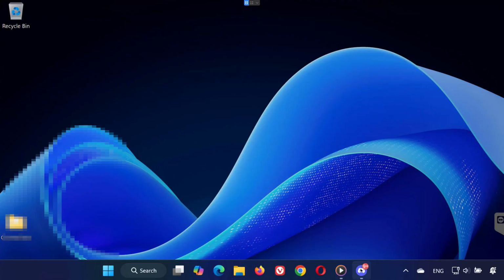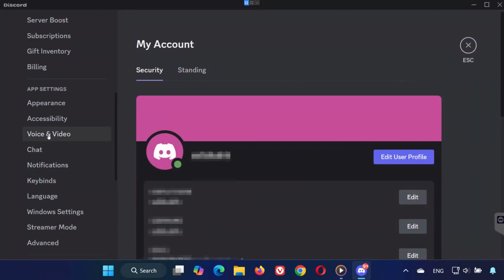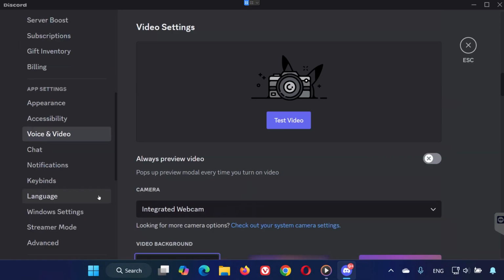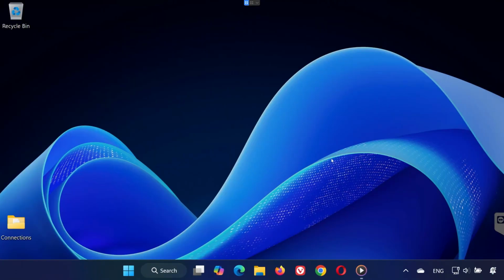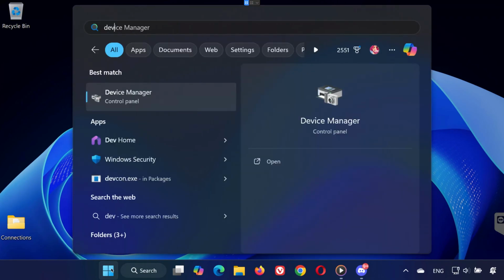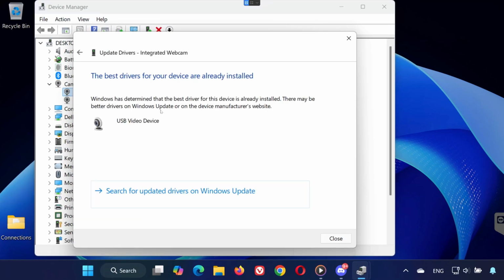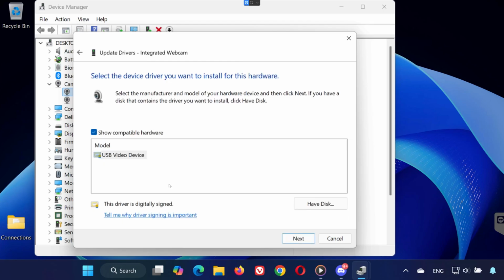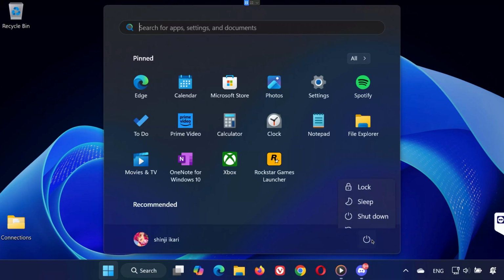How To Fix Discord Webcam Camera Not Working - NEW 2026✅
Having trouble with your webcam not working on Discord?  Whether your camera is not detected, showing a black screen, or freezing, this guide will help you fix the issue in just a few minutes!

Possible Causes:

Camera is disabled or not recognized
Outdated or corrupt camera drivers
Another app blocking the webcam
Privacy settings restricting access
Discord settings misconfiguration

Step-by-Step Fixes for Discord Webcam Issues

Method 1: Restart Discord & Your PC

Close Discord completely (Right-click on the taskbar icon → Quit Discord)
Relaunch Discord and test your webcam

Method 2: Check Camera Permissions

Press Windows + I → Open Settings
Go to Privacy & Security → Camera
Ensure “Camera access” is enabled
Scroll down and make sure Discord has permission

 Method 3: Update Camera Drivers

Right-click Start → Device Manager
Expand Imaging Devices or Cameras
Right-click your webcam → Update driver
Select Search automatically for drivers

Method 4: Check If Another App Is Using the Webcam

Close all apps that might use the camera (Zoom, Teams, Skype, OBS, etc.)
Restart Discord and check if the webcam works